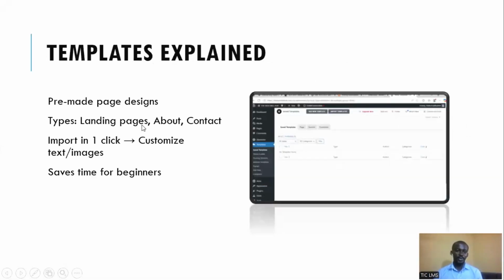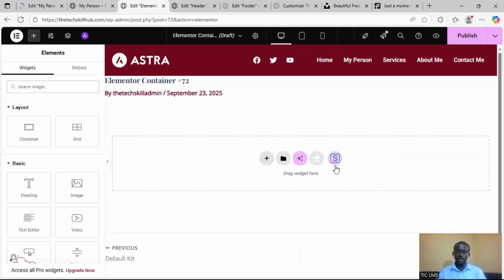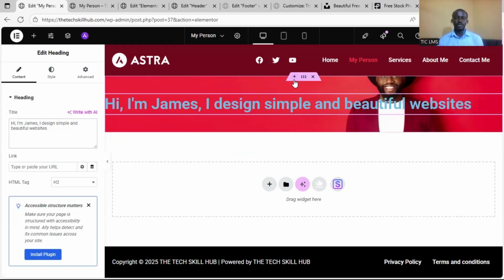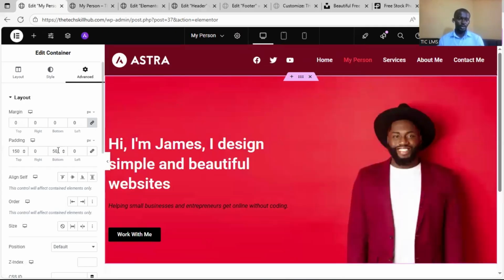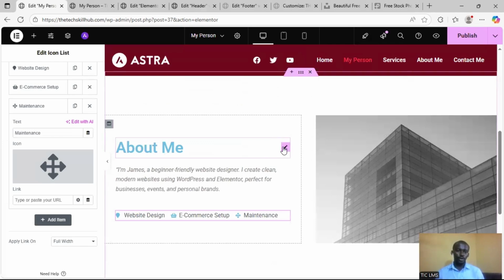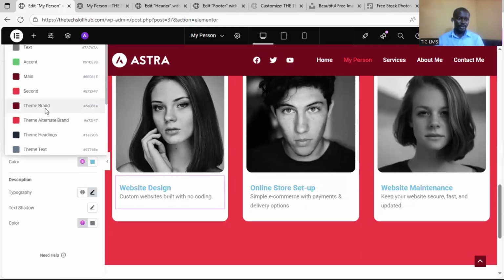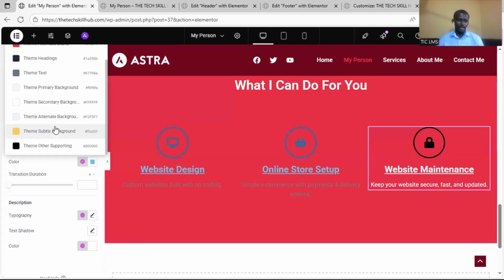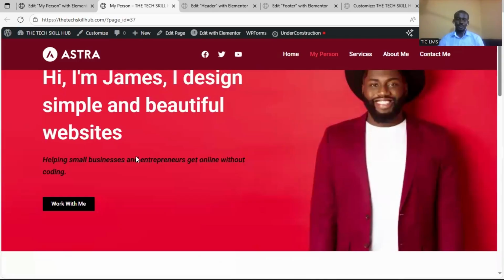Lesson 4 (Part 2) Introduction to Elementor - Creating a Landing Page